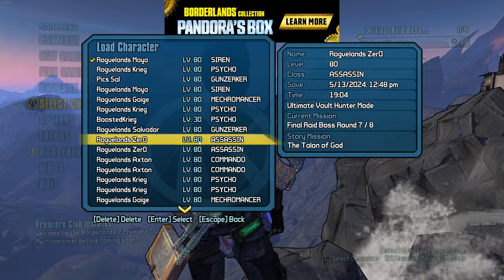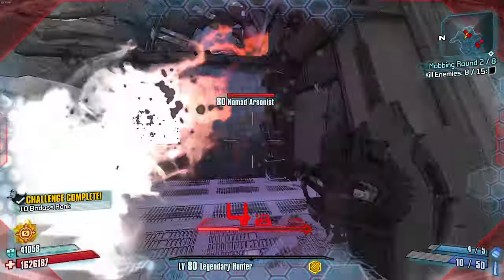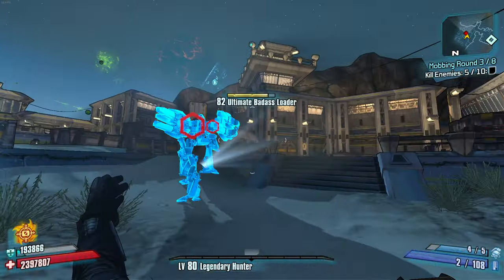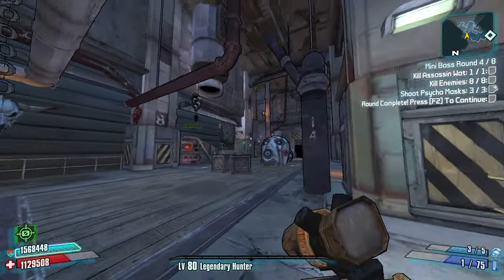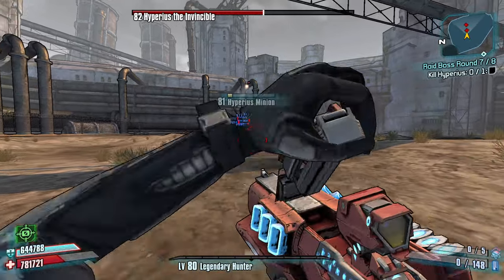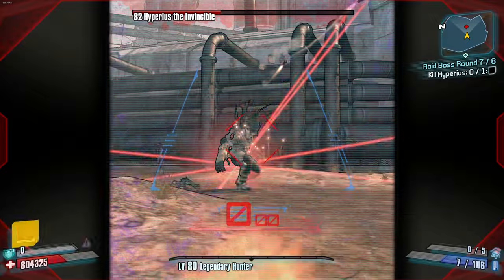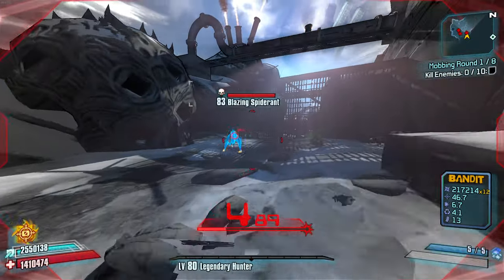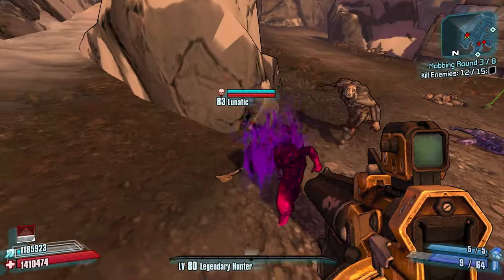Shotgun Zero Goes Hard (Borderlands 2 Roguelands)